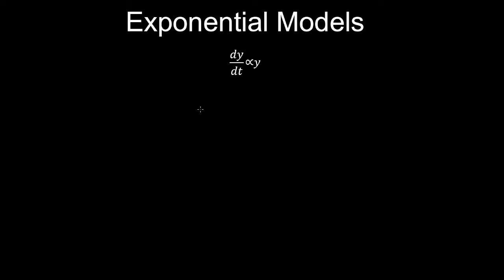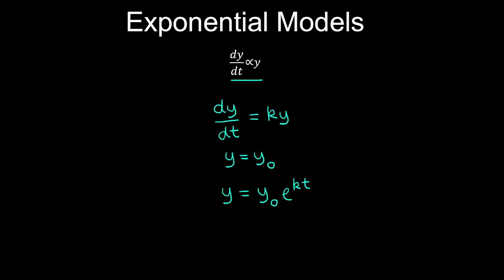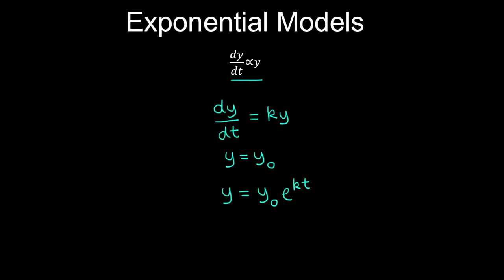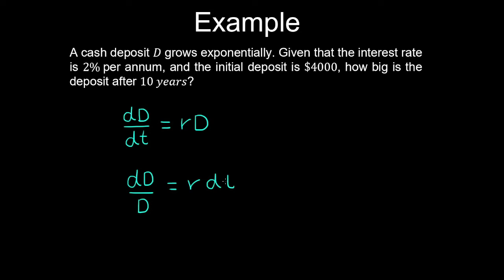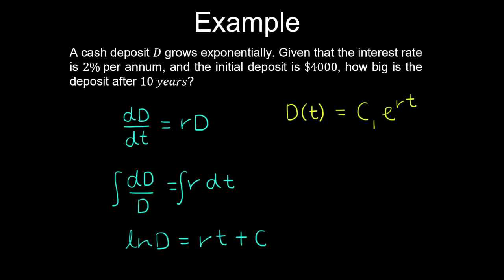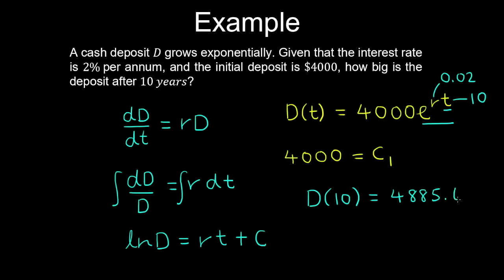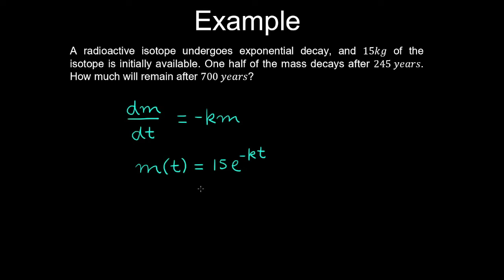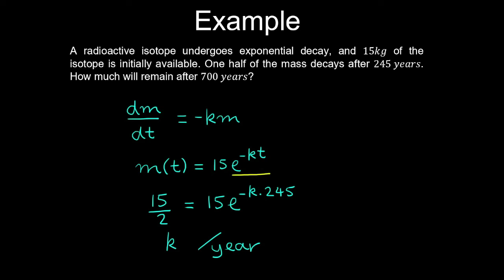Exponential Models with Differential Equations, Population Growth, Examples - Calculus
Exponential models describe quantities that change at a rate proportional to their current value, which is captured by the differential equation dy/dt = ky. The solution to this equation is y(t) = y(0)e^(kt), where 'y(t)' is the quantity at time 't', 'y(0)' is the initial quantity, 'k' is the constant of proportionality, and 'e' is the base of the natural logarithm. If 'k' is positive, the model represents exponential growth; if 'k' is negative, it represents exponential decay.

• The Differential Equation: The core idea is that the rate of change of a quantity (dy/dt) is directly proportional to the quantity itself (y), with 'k' as the constant of proportionality.
• The Solution (Exponential Model): By solving this separable differential equation, we arrive at the formula for exponential growth or decay:
   ⚬ y(t) = y(0)e^(kt)
   ⚬ y(t): The amount of the quantity at time 't'.
   ⚬ y(0): The initial amount of the quantity at time 't' = 0.
   ⚬ k: The growth or decay constant.
   ⚬ e: The base of the natural logarithm, approximately 2.71828.

💡Applications
This relationship is widely applied in various fields:
• Population Growth: The rate at which a population grows is often proportional to its current size.
• Radioactive Decay: The rate at which a radioactive substance decays is proportional to the amount of the substance remaining.
• Finance: Continuously compounded interest follows an exponential model, where the growth of money is proportional to the amount present.
• Medicine: The elimination of a drug from the bloodstream can often be modeled using exponential decay.

💡Interpreting the constant 'k'
• Positive 'k': Indicates exponential growth, where the quantity increases at an accelerating rate.
• Negative 'k': Indicates exponential decay, where the quantity decreases at a rate proportional to its current value.

💡Chapters:
00:00 Exponential models, growth and decay
01:40 Worked examples